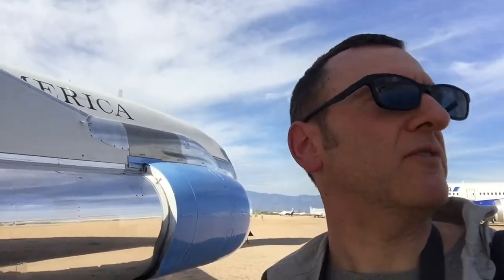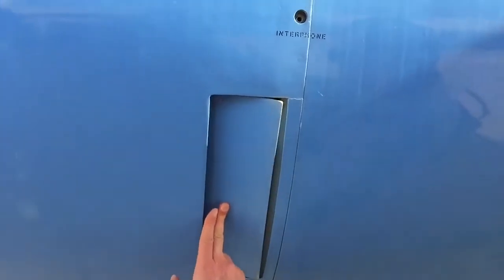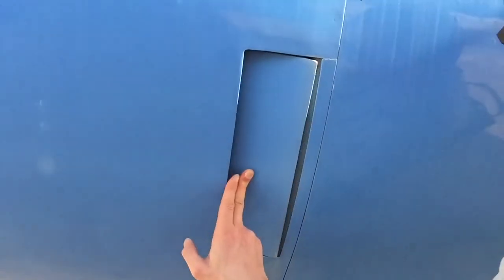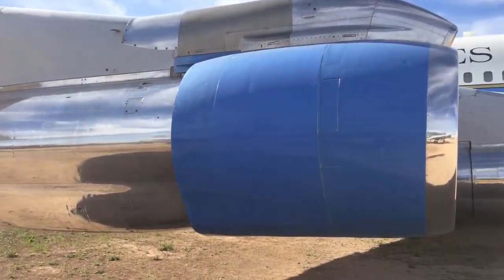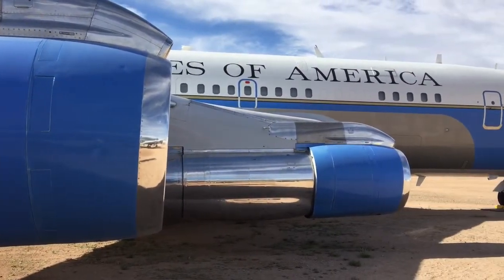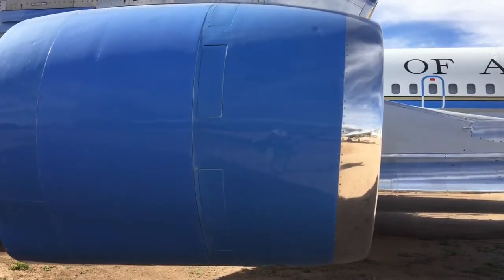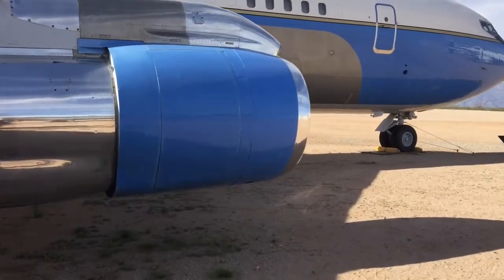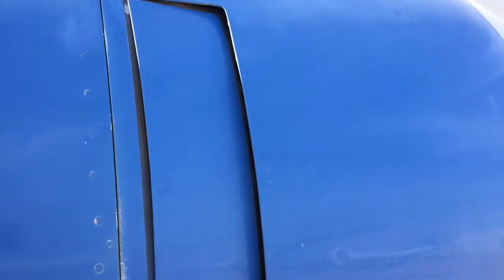Boeing 707 JT3D blow-in doors explained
Henry Tenby explains what blow-in doors are on Jt3D engines of the classic Boeing 707 jetliner. Filmed at the Pima County Aviation Museum in Tucson on March 5, 2016.